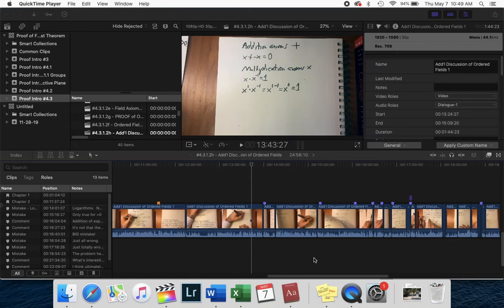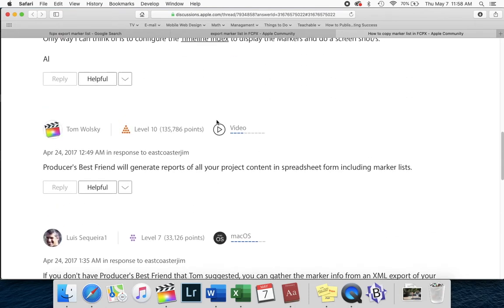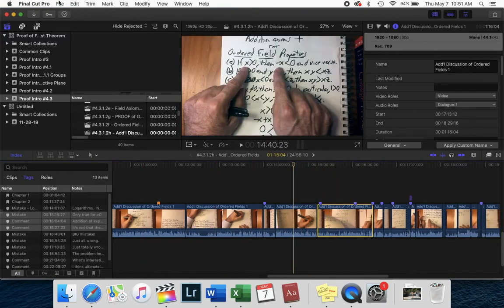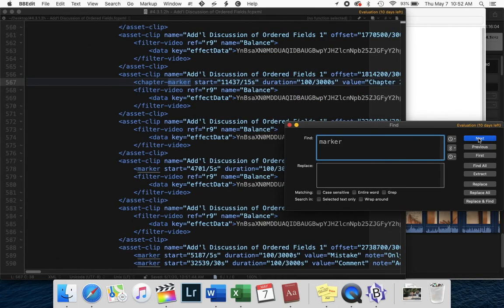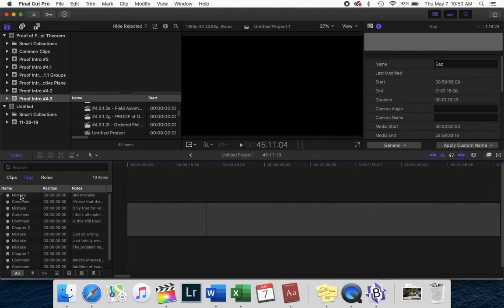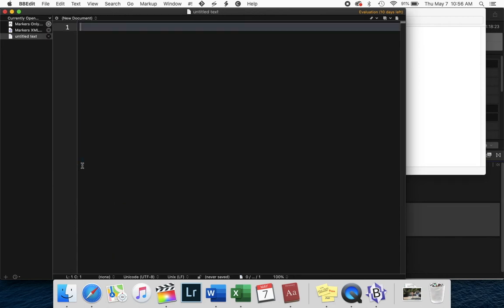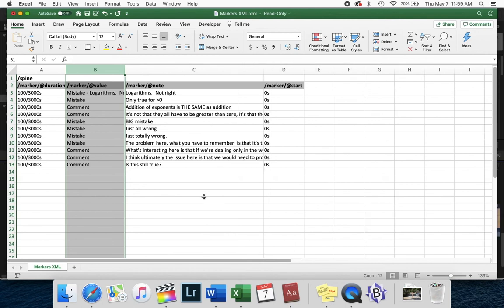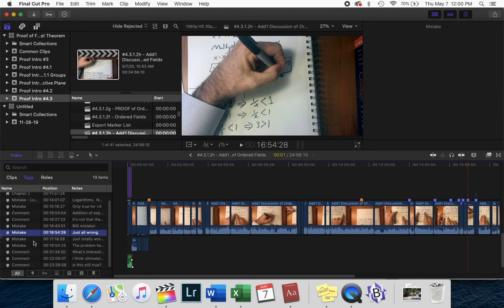SOLVED! How to Export a List of Markers from Final Cut Pro X - Real, Simple, Easy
SOLVED!  Here is how to export a list of markers in FCPX.  For nine years filmmakers have been trying to figure out how to export markers in FCPX, something that was apparently easy to do in FCP7 but impossible in FCPX.

Until now. After nine years, someone--me--finally figured it out.

If/when you spread the word about this solution, please give me credit!